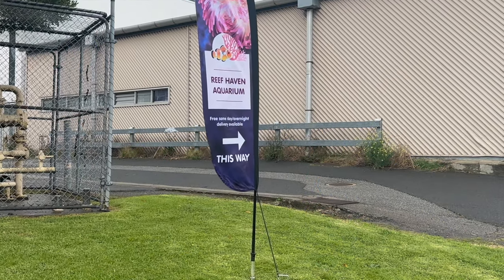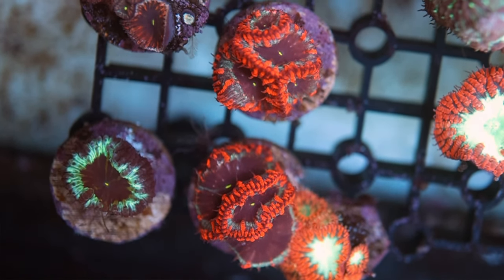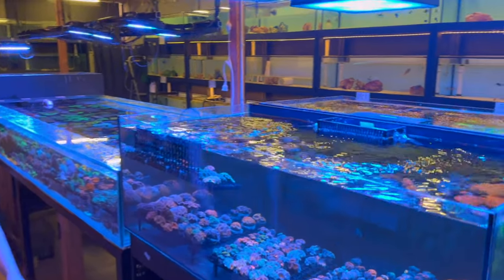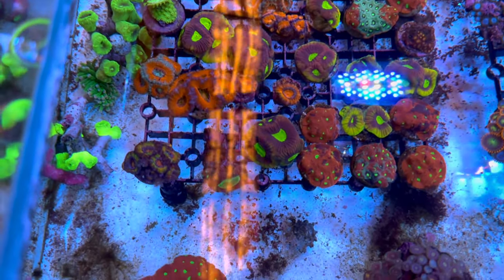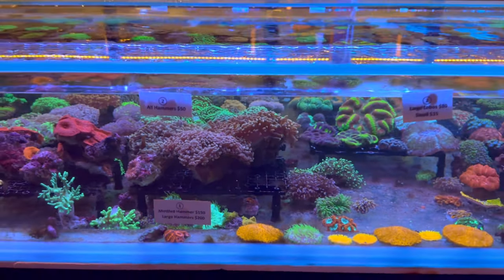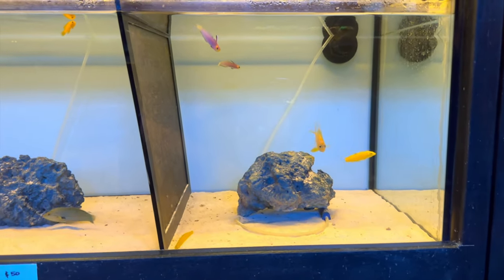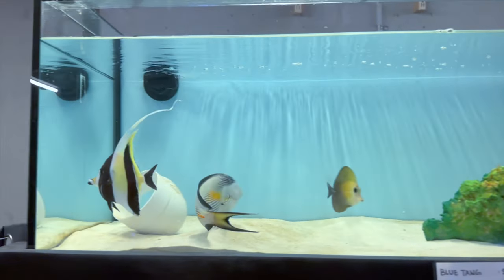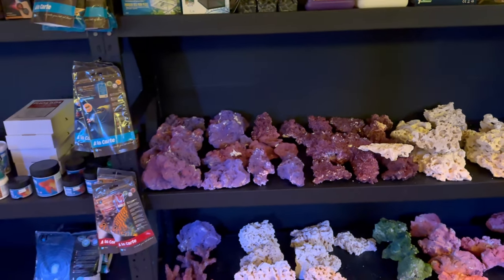Hazel's Reef Haven - LFS Tour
It's been some time since I managed to get out to Reef Haven, but the day is finally here! Join me as Hazel takes me on a tour of her Melbourne local fish store - Reef Haven!

Some incredible fish and coral to see at this one, enjoy!